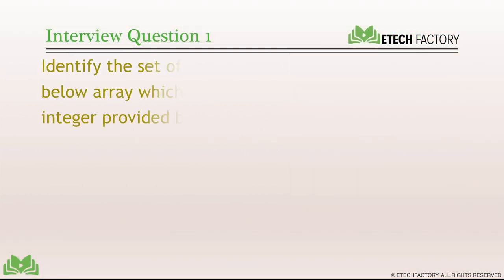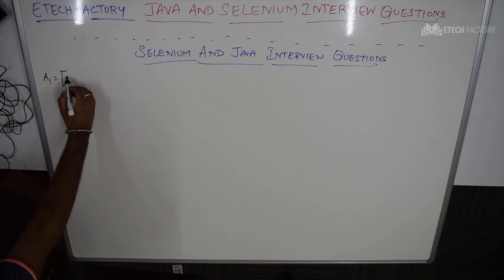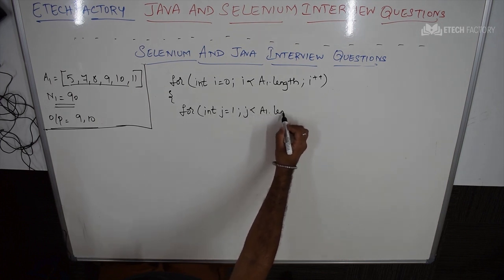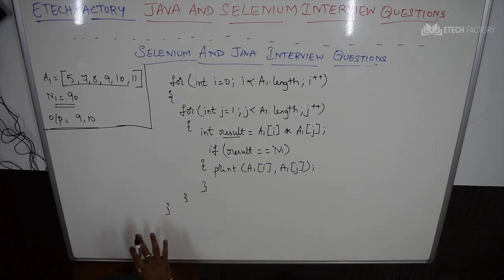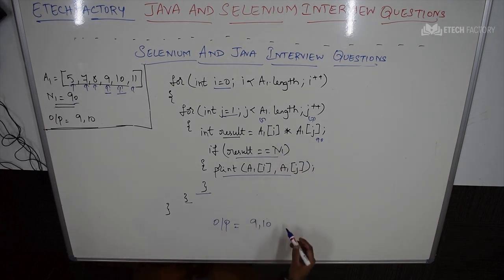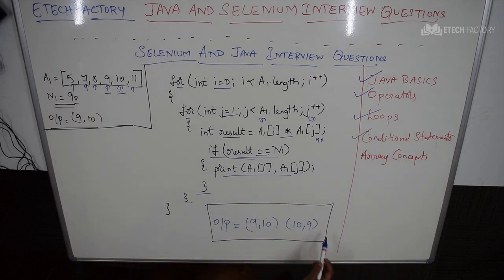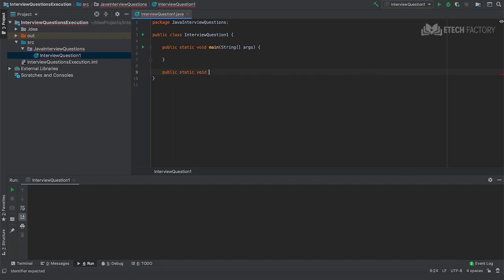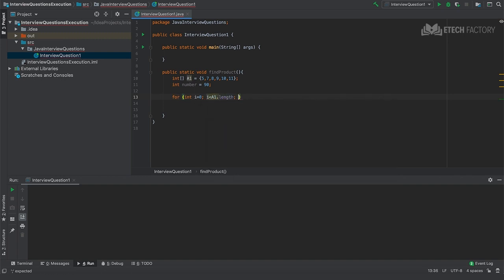JAVA and Selenium Interview Questions and Answers | Part 1 | English | EtechFactory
These videos are related to Selenium and Java Interview Questions in both English and Kannada. We are taking each problem statement and explaining it in the same way how it is done in the interview.

Please take a look at the videos and let us know your feedback and comments so that we can improve in our future videos.